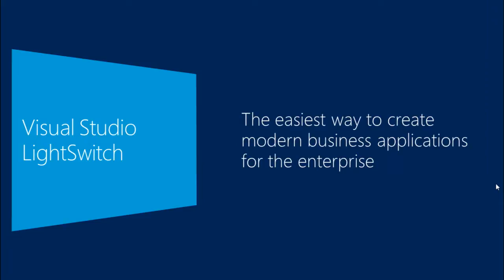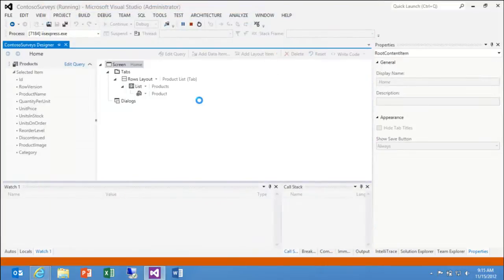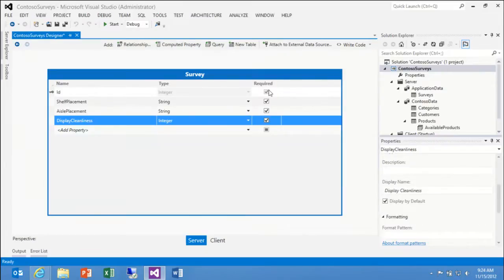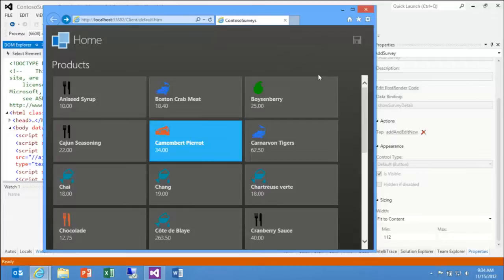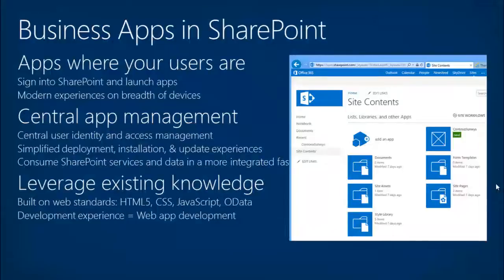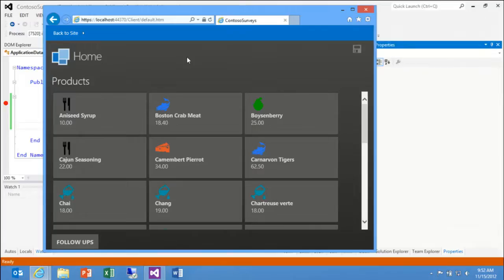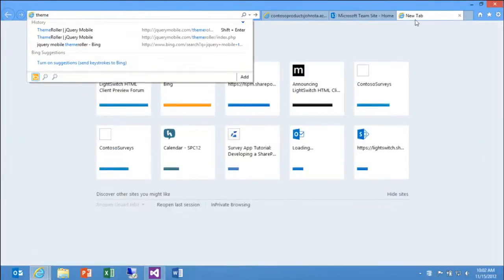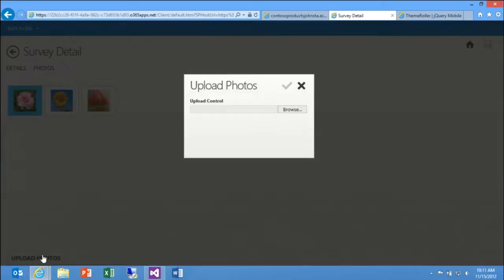SharePoint Conference 2012 Building Modern Business Applications for SharePoint 2013 with Visual Stu